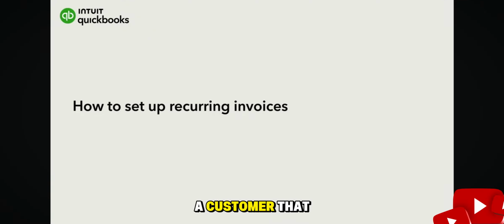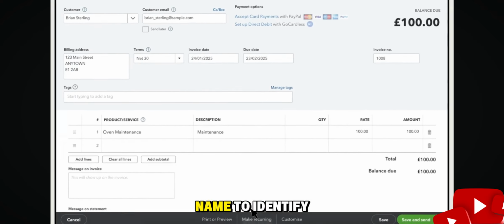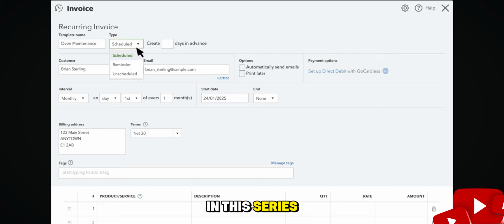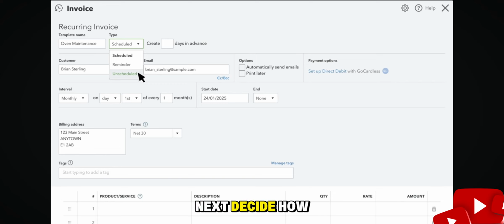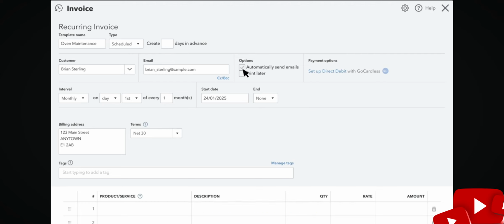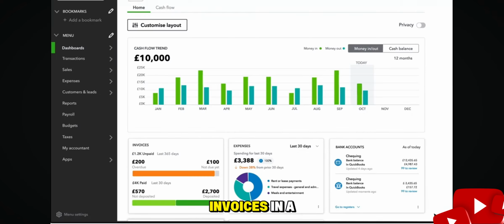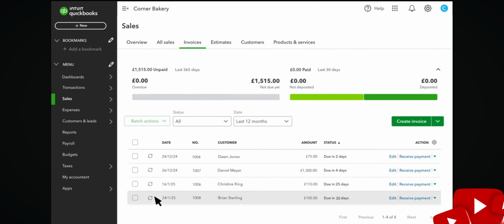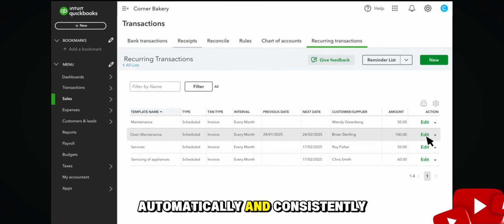How to EASILY Set Up Recurring Invoices in QuickBooks (NEW 2026 GUIDE)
Want to save time by automating your billing? In this step-by-step tutorial, I’ll show you how to set up recurring invoices in QuickBooks, so your clients get billed automatically on schedule. You’ll learn how to create a recurring invoice template, set billing frequency and start dates, add payment reminders, and manage recurring transactions directly from QuickBooks Online. Perfect for small businesses, freelancers, or subscription-based services — this 2026 guide will help you automate QuickBooks invoices and get paid faster with zero manual work.